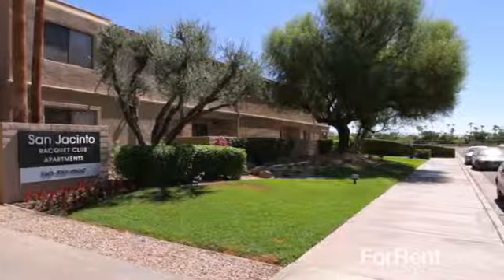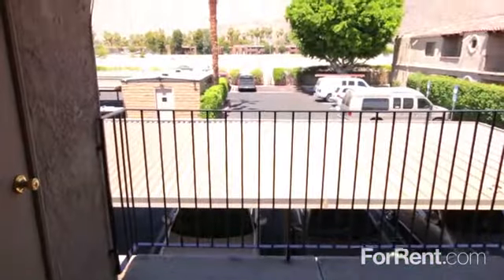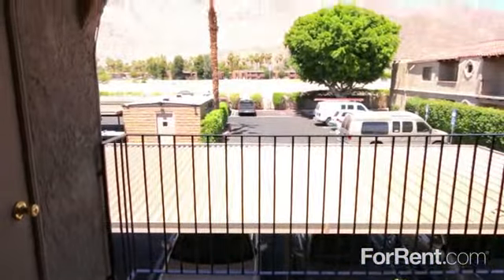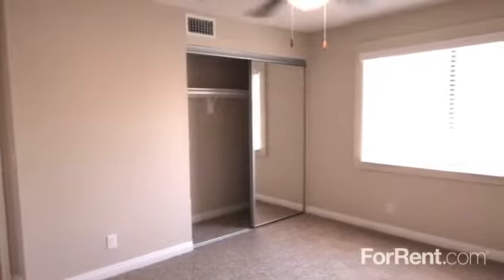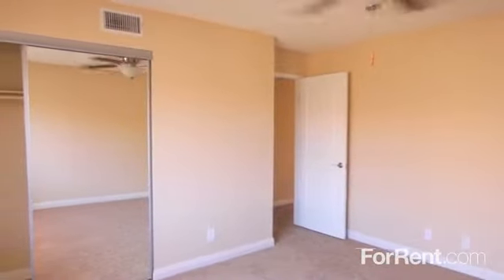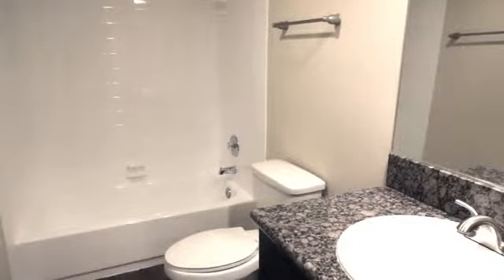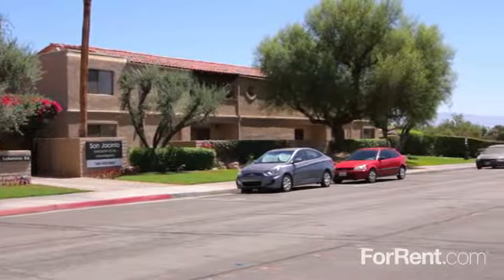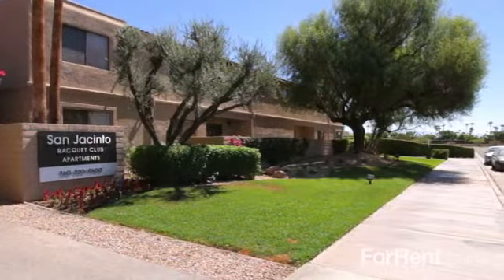San Jacinto Raquet Club Apartments in Palm Springs, CA - ForRent.com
San Jacinto Raquet Club Apartments for rent in Palm Springs, CA on ForRent.com: Availability, pricing and special promotions subject to change daily. San Jacinto Racquet Club is located in beautiful Palm Springs. It occupies four acres of land, giving you spectacular views of the San Jacinto mountains.  San Jacinto Racquet Club reflects today's approach to luxurious apartment living. A blend of convenience, recreation and tranquility.

Designed as a world that plays host to your every need. - 900 East Saturnino Rd